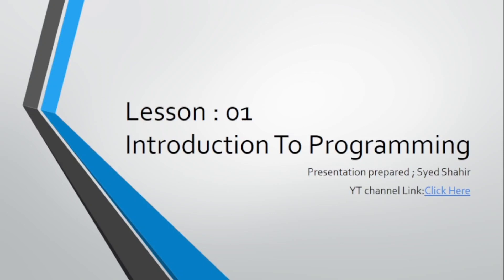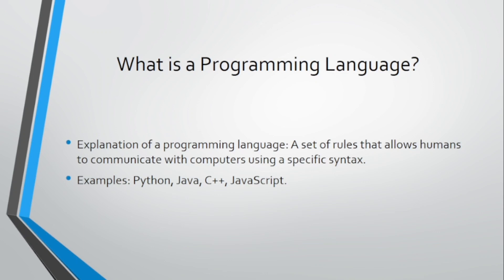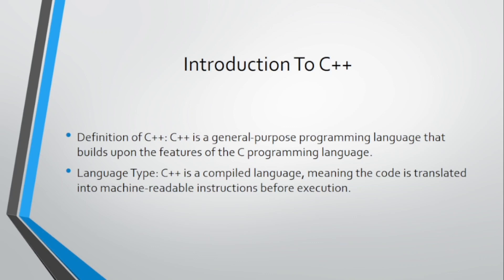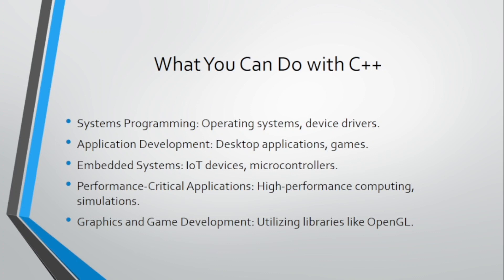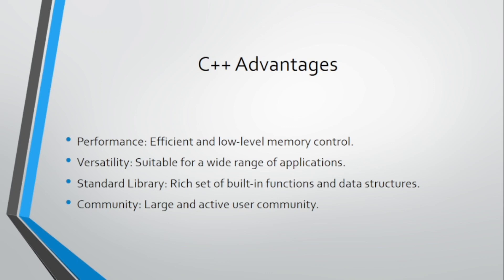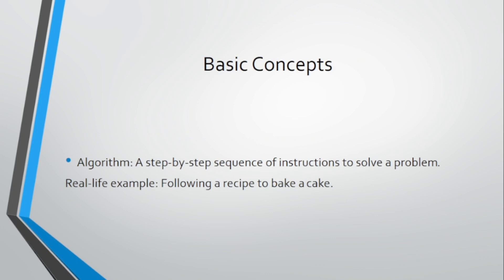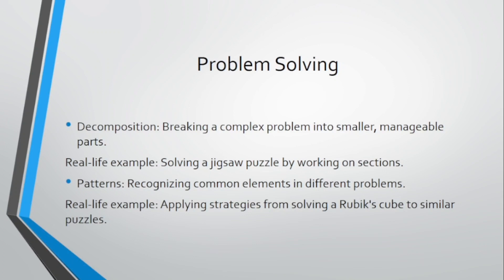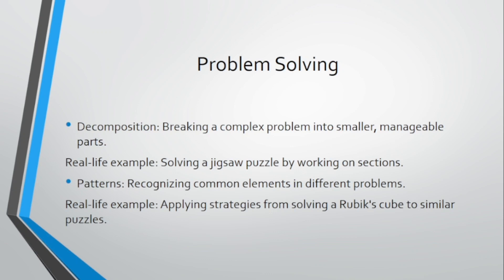C++ Full Course |Introduction to Programming with C++ Language | what is C++ ? |Lesson 1 Part 1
Title: Lesson 1 Part 1 - Introduction to Programming with C++ Language: Discovering the Basics
Description:
Welcome to Lesson 1 Part 1 of our enlightening programming journey with the C++ language! In this introductory video, we're embarking on an exploration of the fundamentals of programming and an introduction to the world of C++.

Are you new to programming or looking to expand your skills? Join us as we lay the groundwork for your programming adventure. Learn about the essential concepts that form the foundation of programming, including variables, data types, and the role of C++ as a powerful programming language.

By the end of this lesson, you'll have gained a clear understanding of the building blocks of programming and a sneak peek into the capabilities of C++.